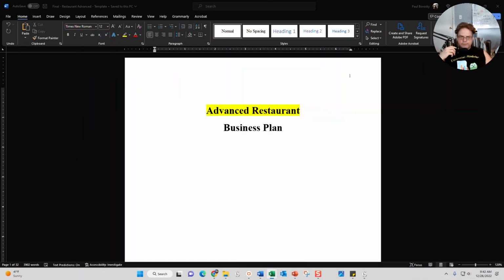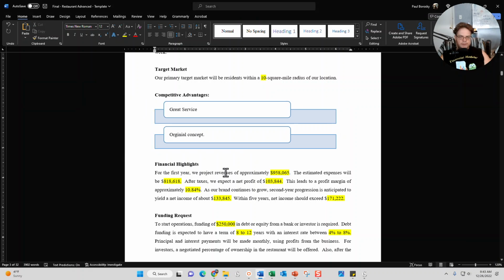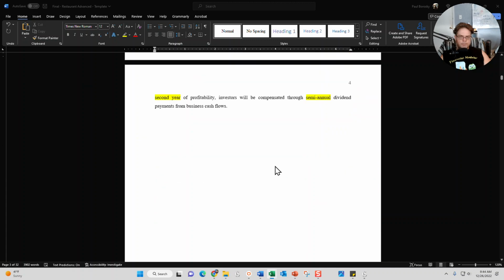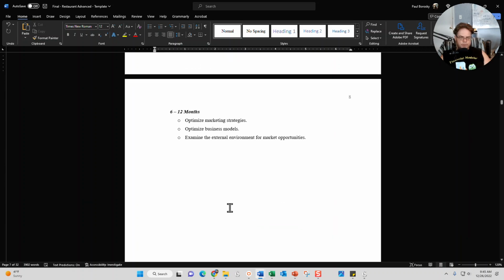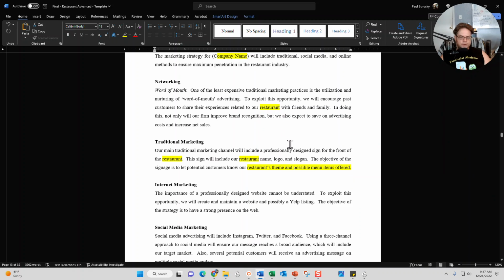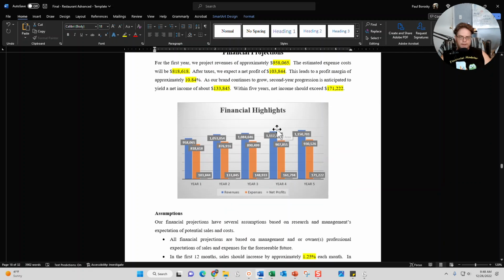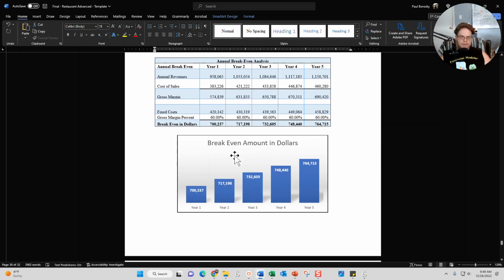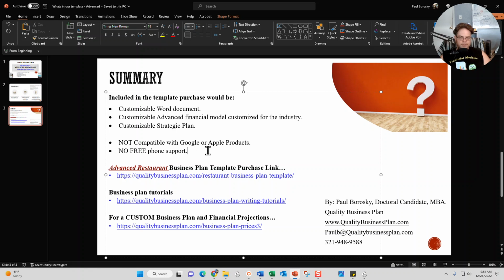What’s in our ADVANCED RESTAURANT COMPANY Business Plan Template by Paul Borosky, MBA.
In “What’s in our ADVANCED RESTAURANT COMPANY Business Plan Template” by Quality Business Plan’s Paul Borosky, MBA., we cover what’s included in our ADVANCED RESTAURANT COMPANY business plan template, strategic plan, PowerPoint presentation, and proforma financial projections, which is in an Excel Model.

Struggling with your ADVANCED RESTAURANT COMPANY business plan financial projections?  No worries, I have a template for this too!